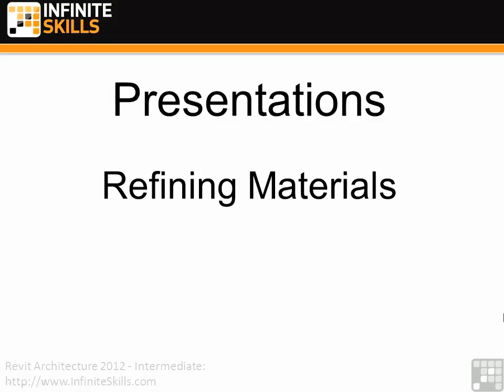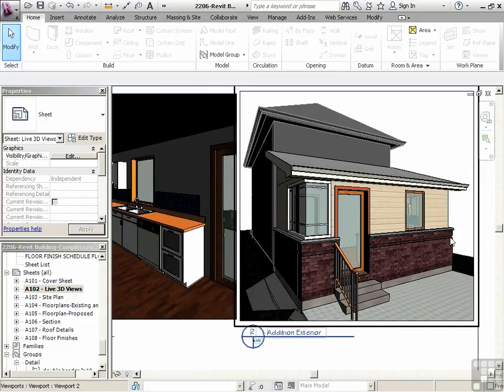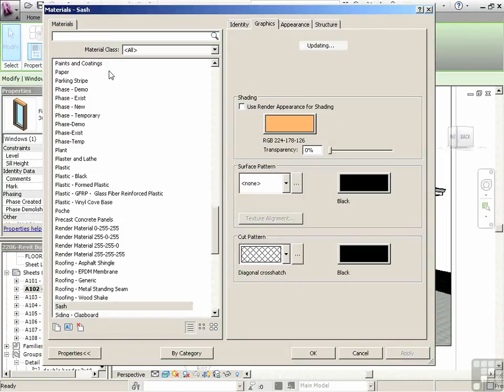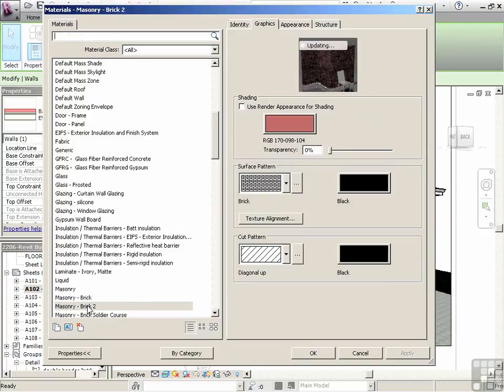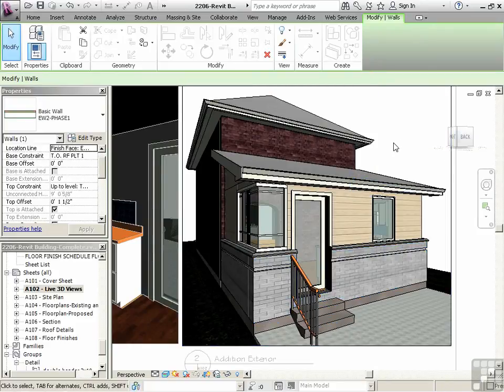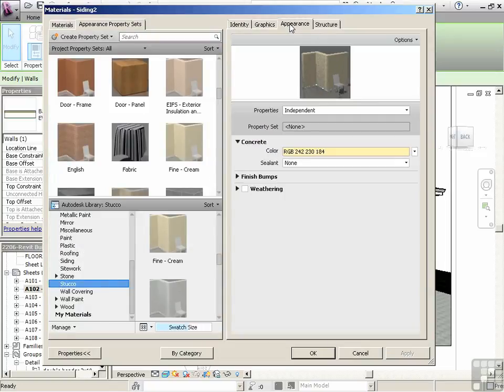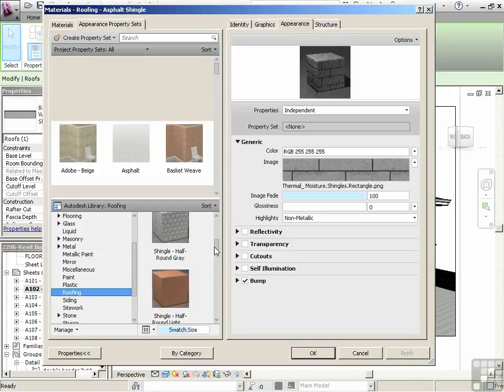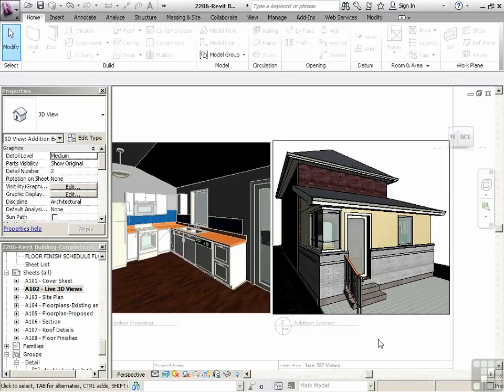96 Refining Materials